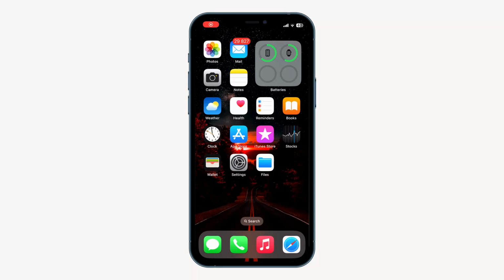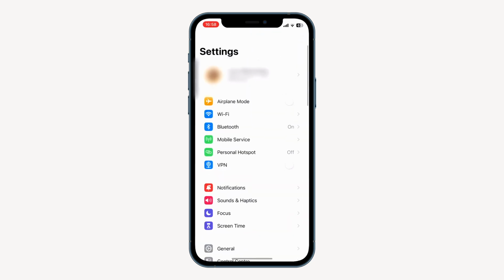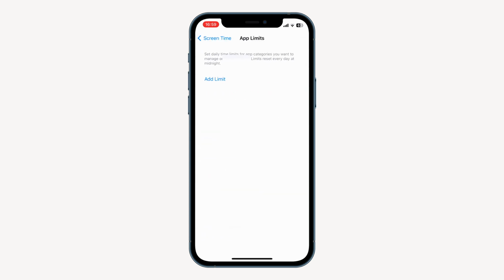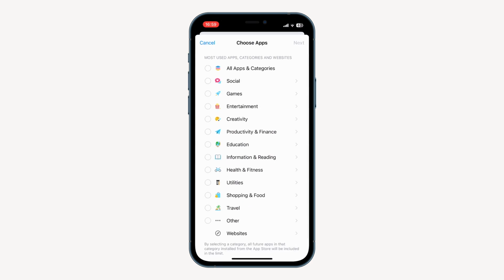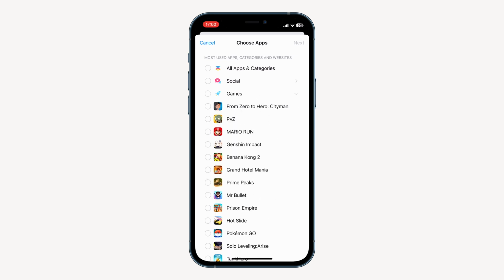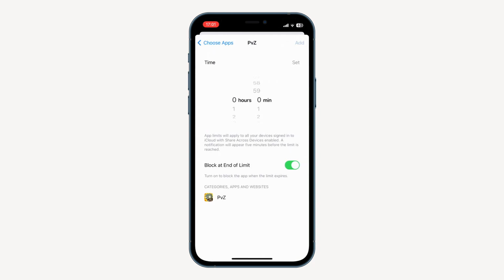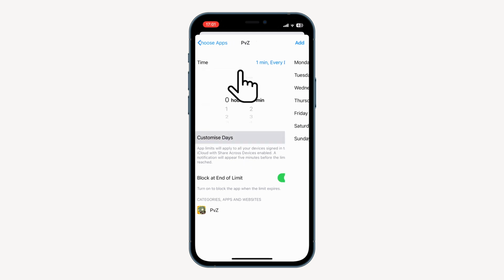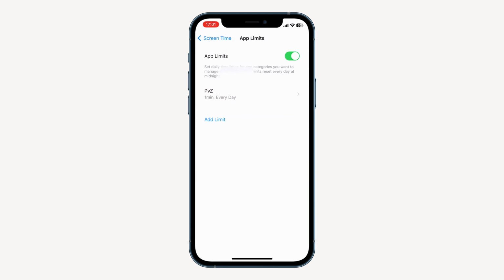How to Set Time Limit for Apps on iPhone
In this video, I will show you how to set time limit for apps on iPhone.